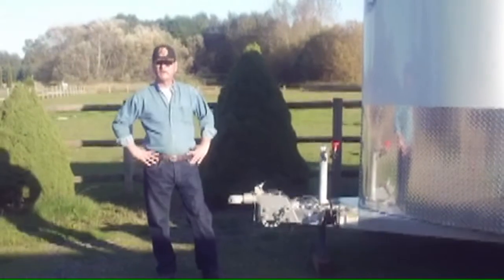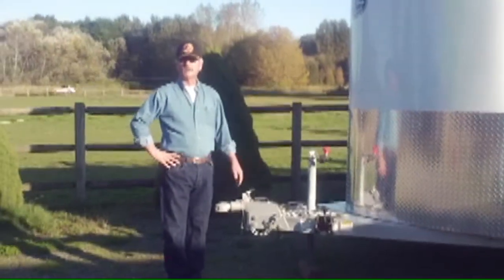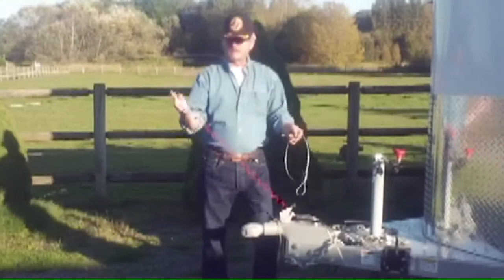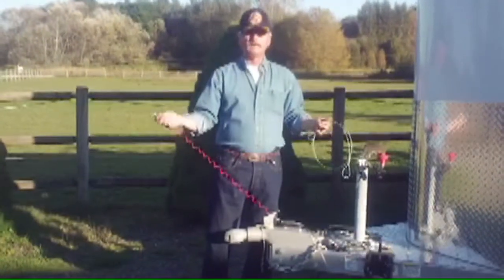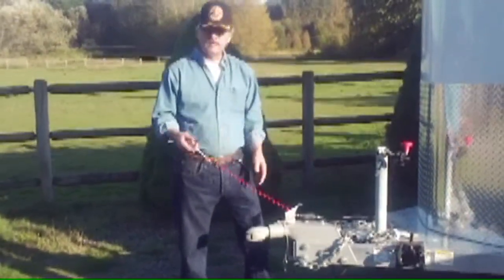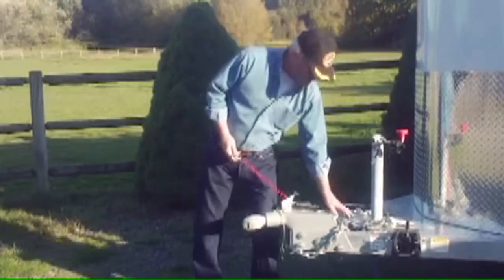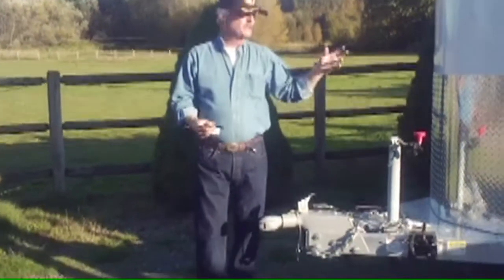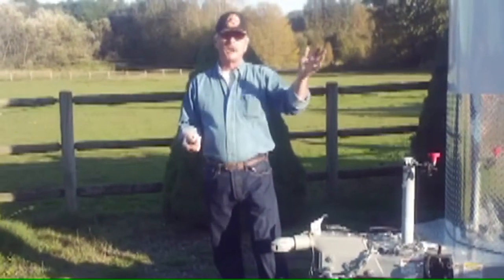Horse Trailers: The Horse Trailer Guru presents The Breakaway System.mpg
Learn about the breakaway system on your horse trailer. For more information or to purchase the DVD Horse Trailers: 101 or The Horse Trailer Owner's Manual